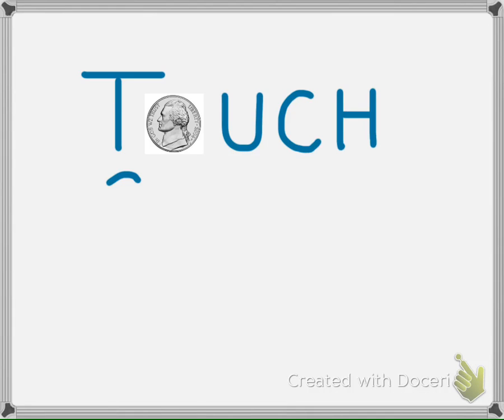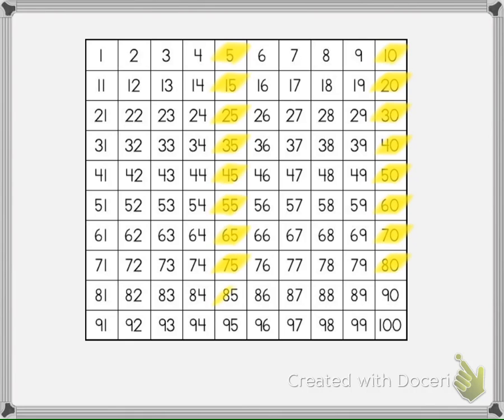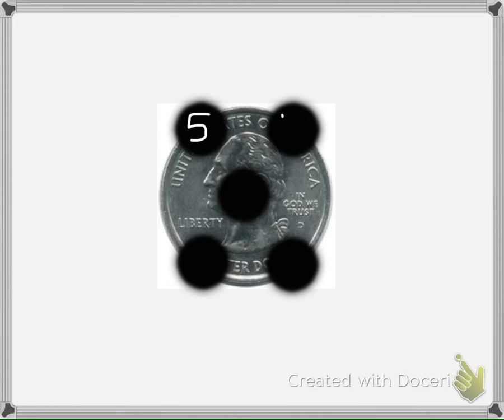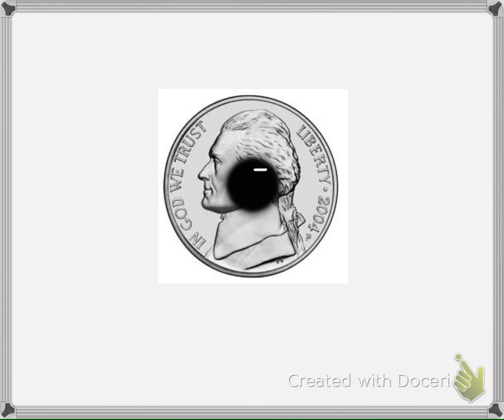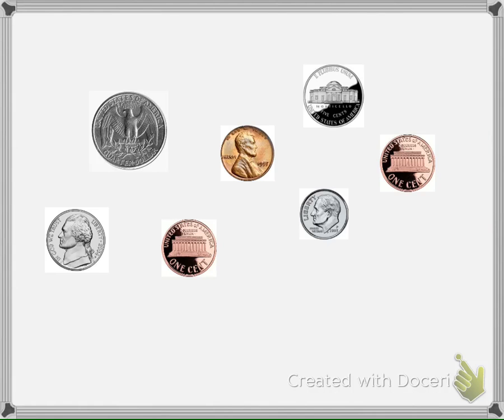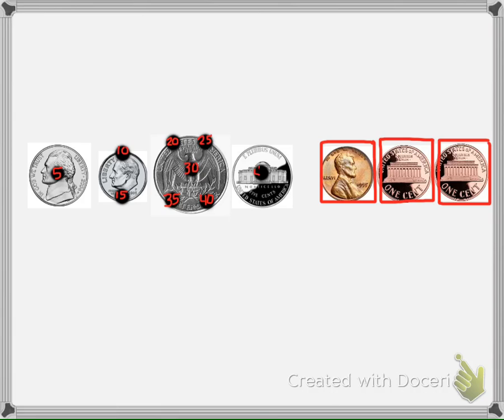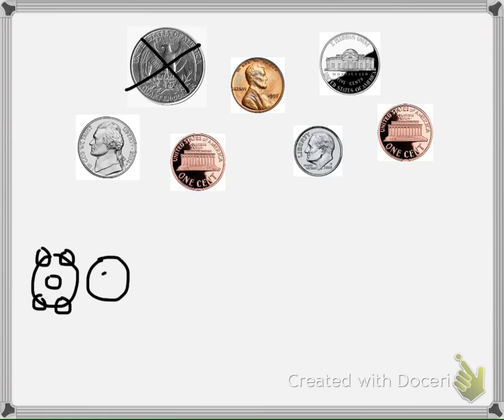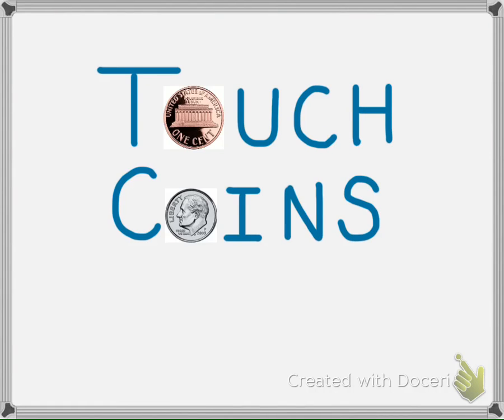Touch Coins for Counting Money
A short video introducing an easy way to count coins at the elementary school level.  This video is geared toward first and second grade.